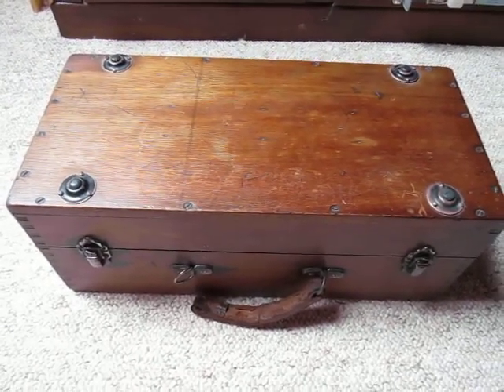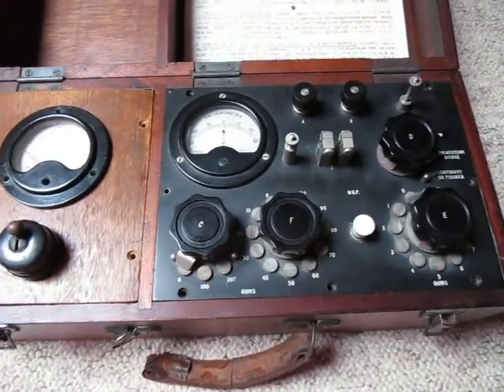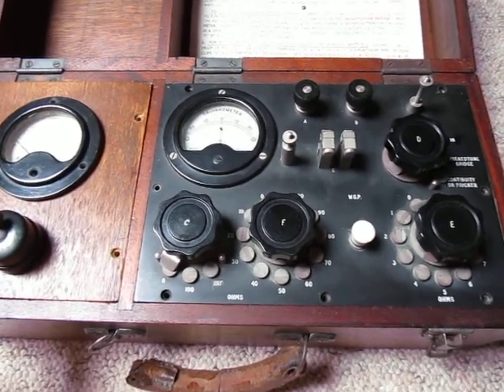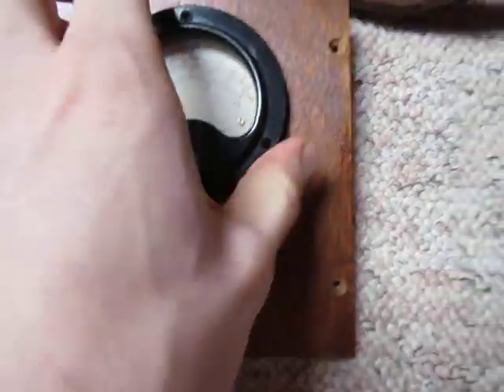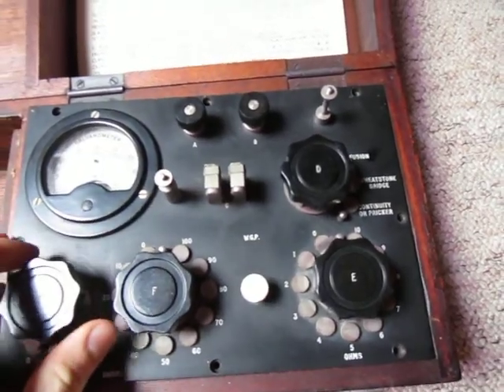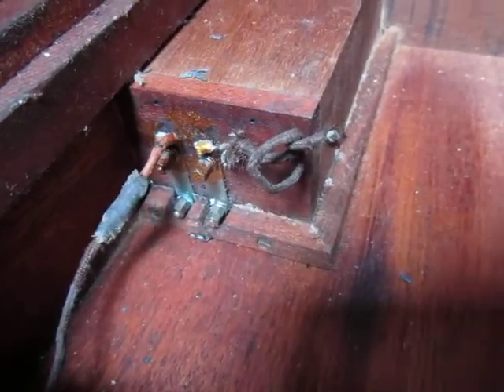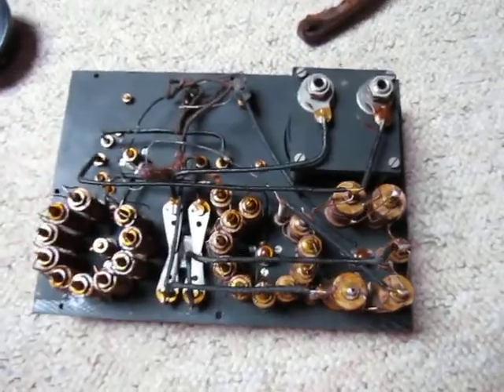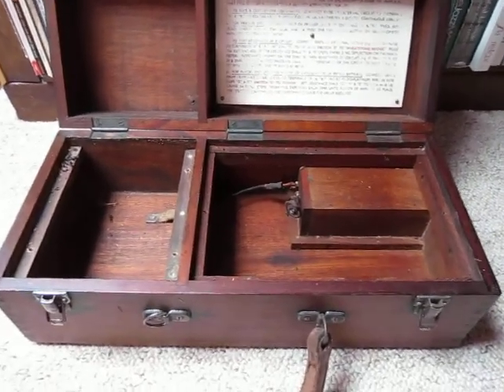WW2 Demolitions Test Equipment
A Mk 1? This test set would have been '...used for testing detonator charges when using thin wire as a means of ignition, the wire would be fixed between two pillars and the current increased until the wire burned out, it then had to be calculated what charge would be needed to rupture the wire when surrounded by an explosive substance and ignite it successfully.'

Many thanks to the members of UK Vintage Radio Repair and Restoration Forum for all their help and knowledge.